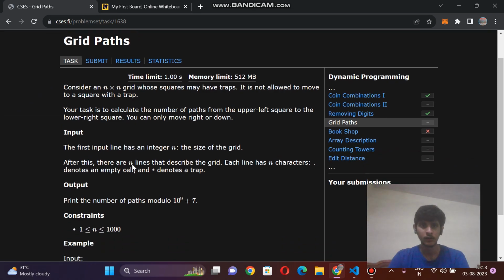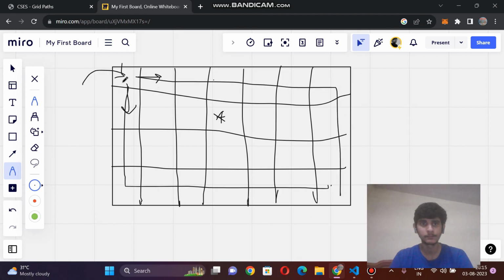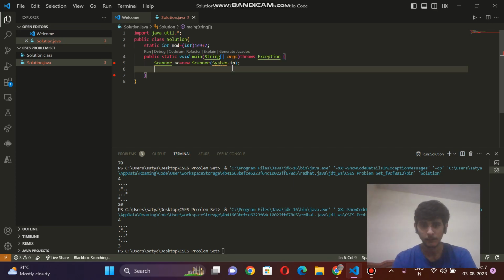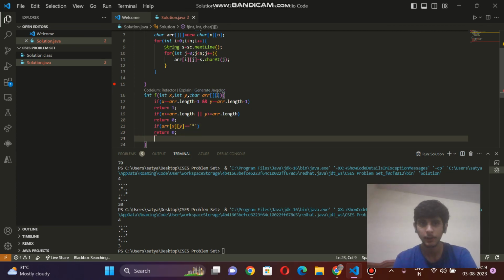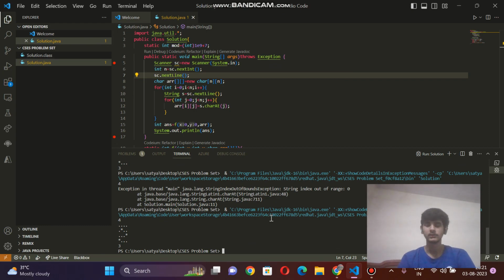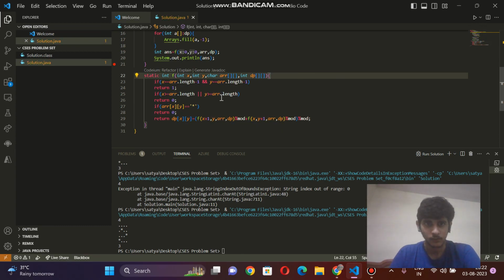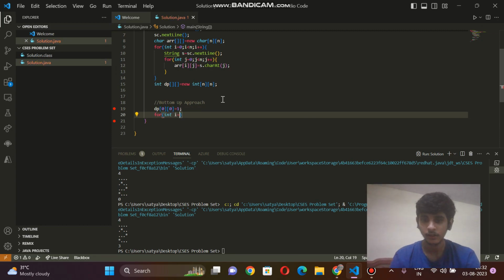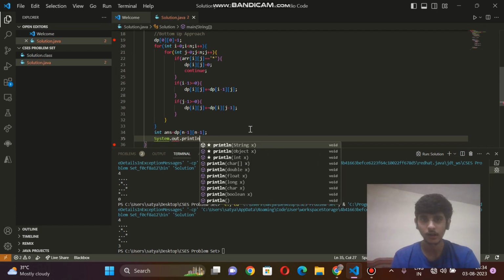Grid Path | CSES Problem Set | Dynamic Programming | Fully Explained